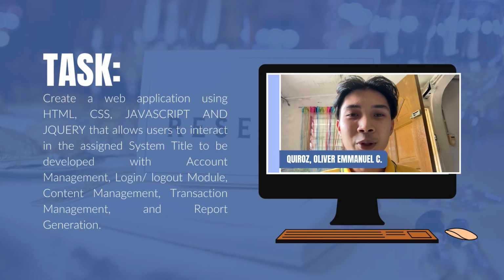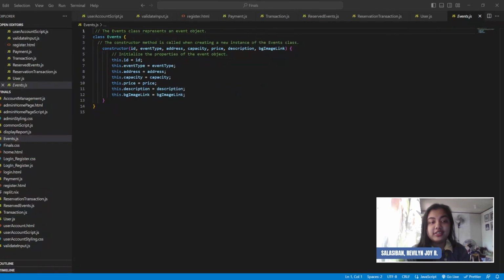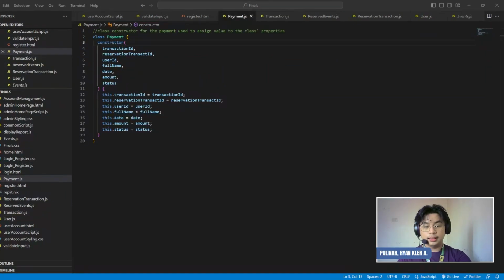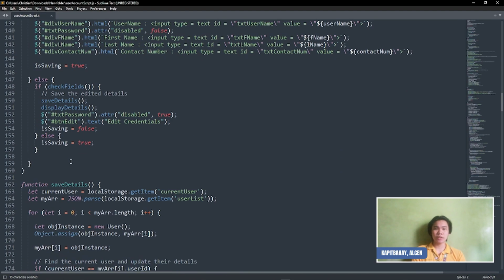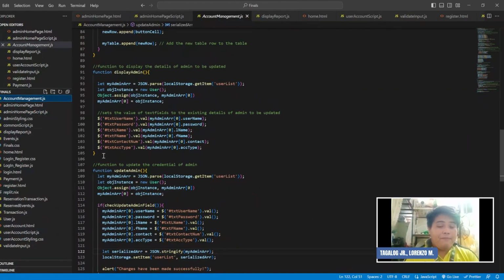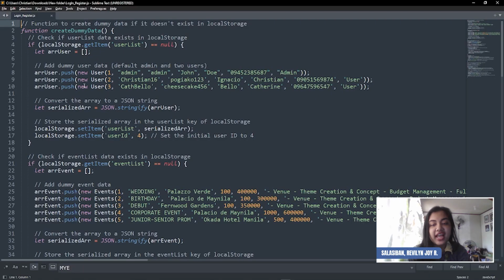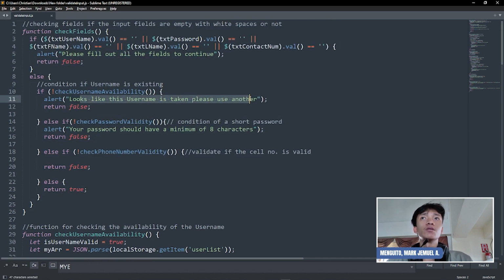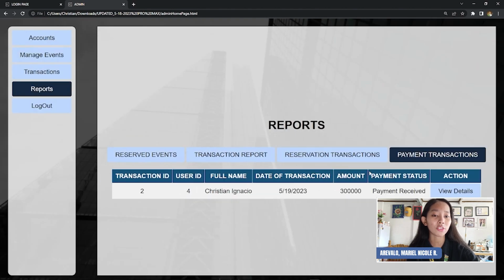ITEW PROJECT FINALS